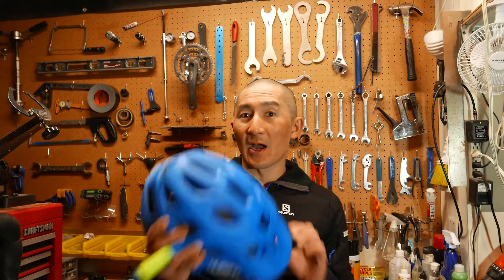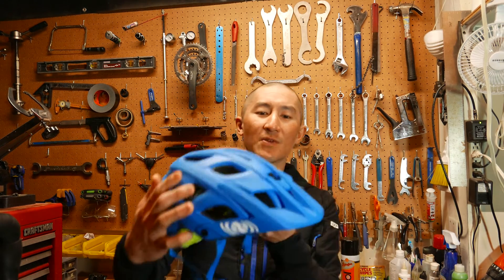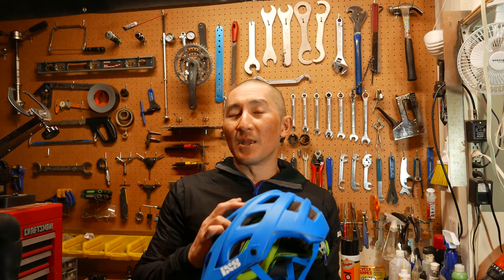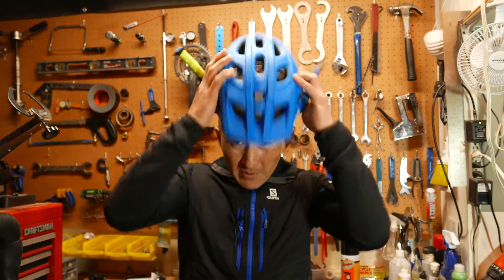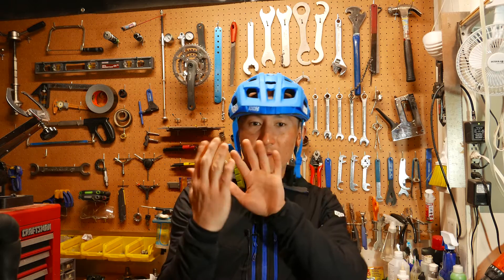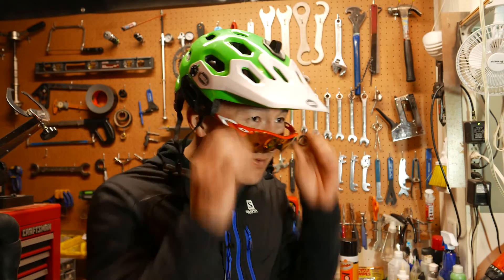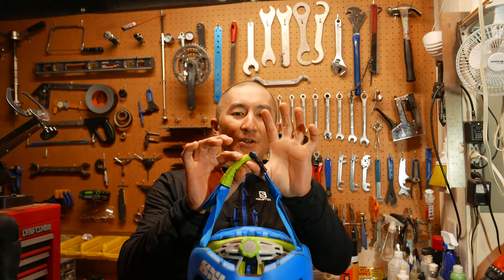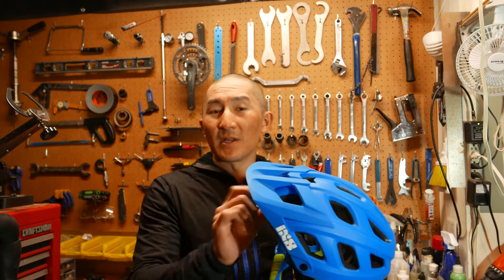IXS Trail RS Helmet Review - Enduro helmet for big heads!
Let's take a look at the Trail RS Helmet by IXS, an enduro-style helmet designed with Richie Schley.
(Amazon)

/// MY GEAR ///
Favorite Wearable (Amazon)